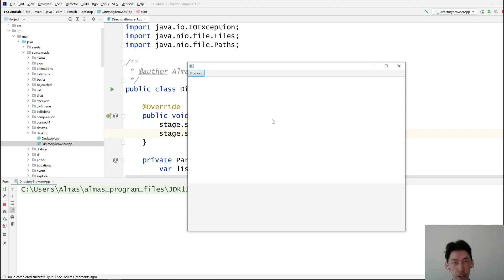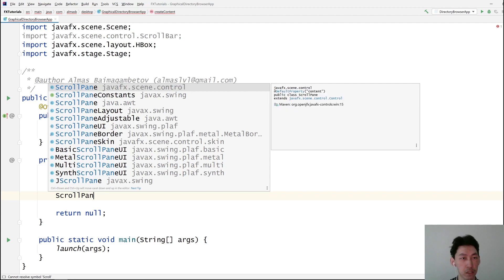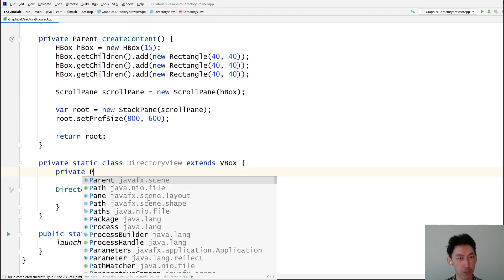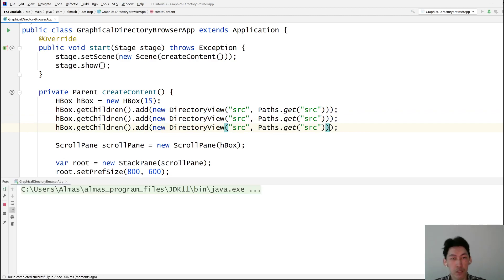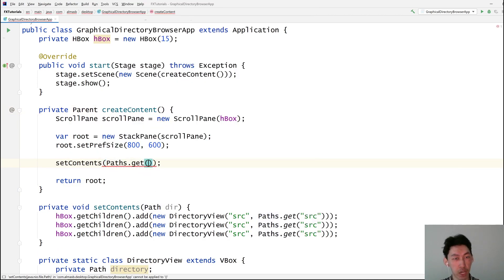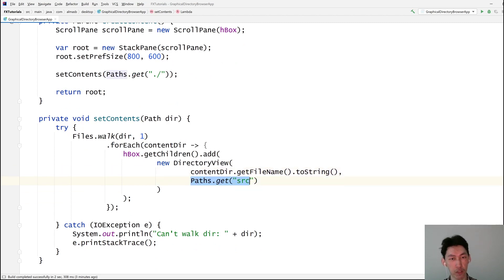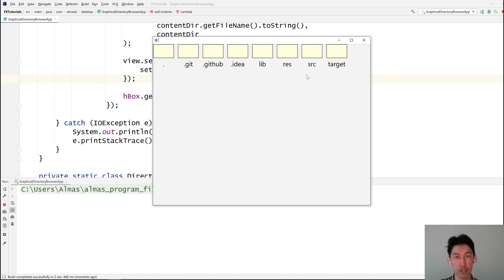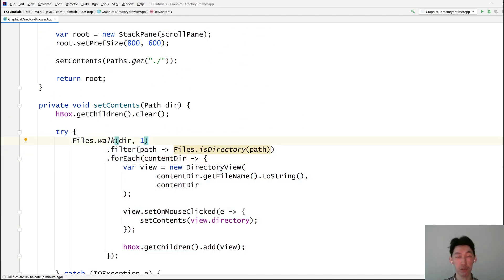JavaFX Software: Graphical Directory Browser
We implement a directory browser using an intuitive UI.